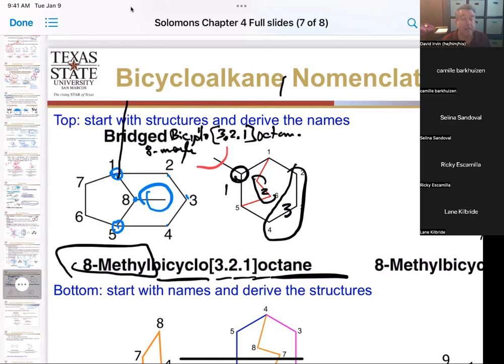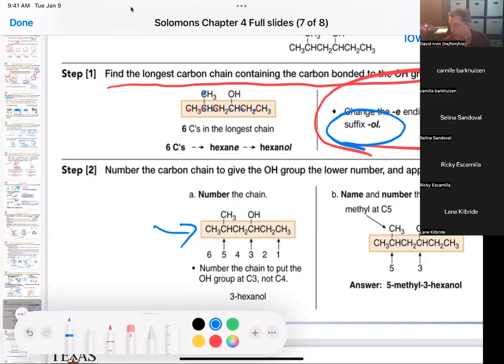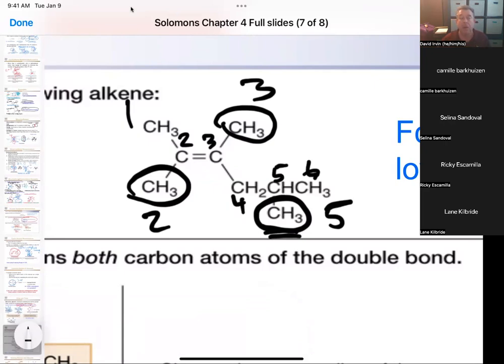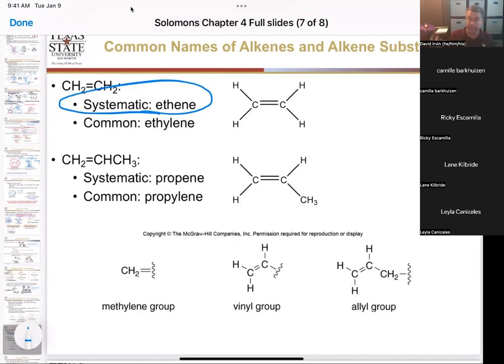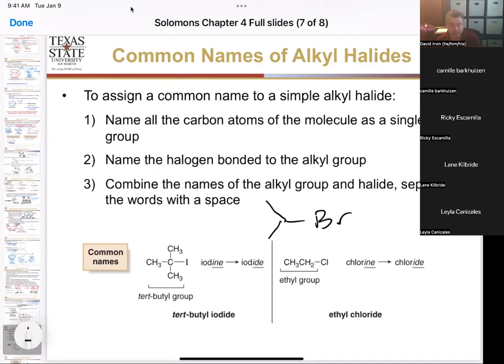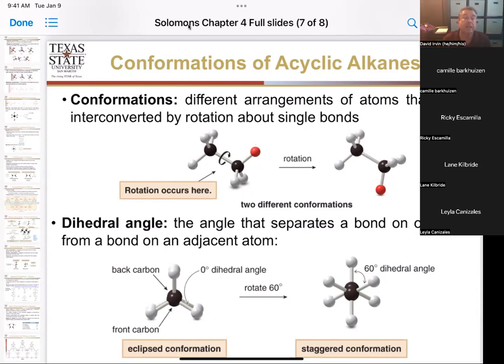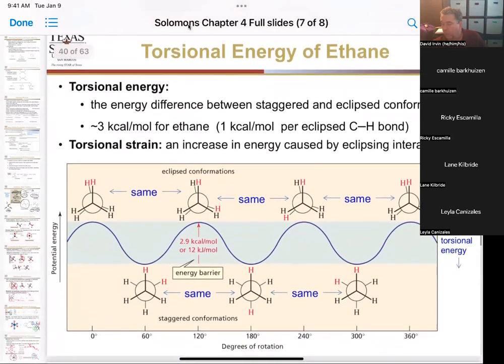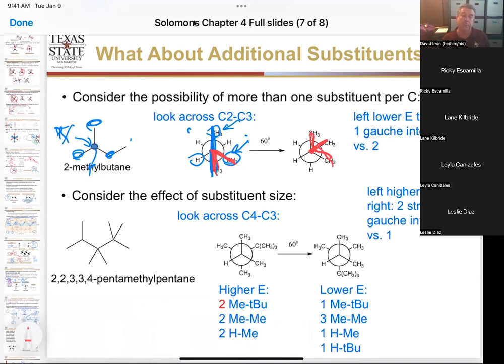CHEM 2341 July 13, 2022